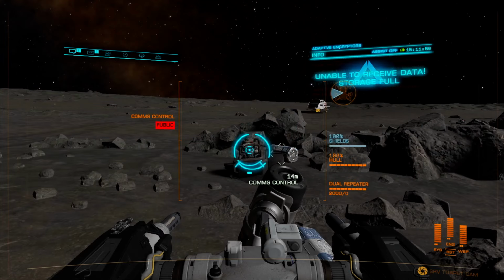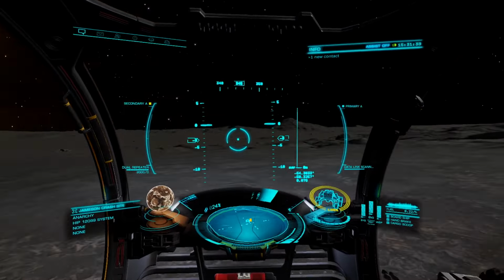Encoded Material Farming in v18.08: Yep, it's Still Jameson Crash Site -Elite Dangerous Odyssey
The more things change the more they stay the same.